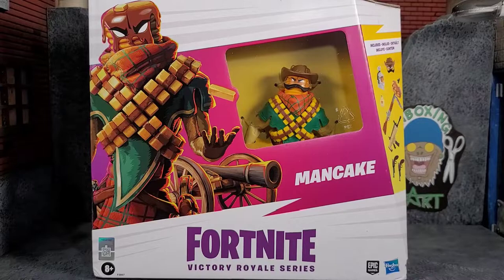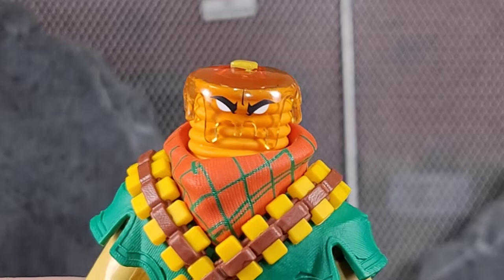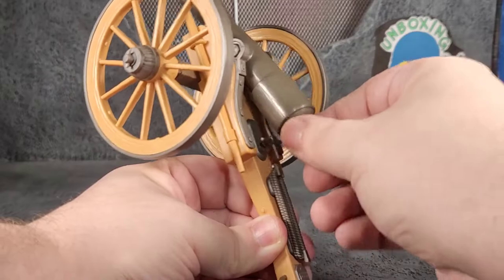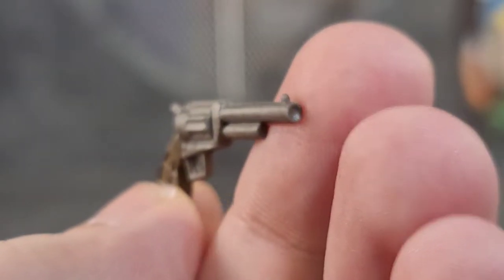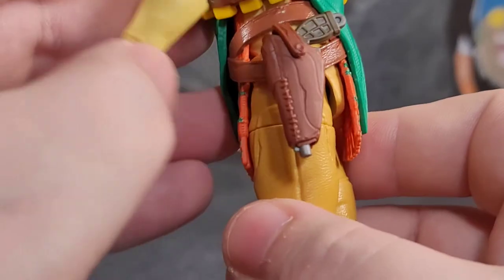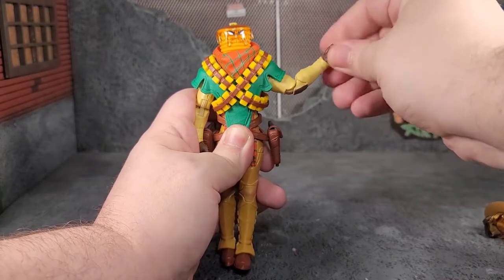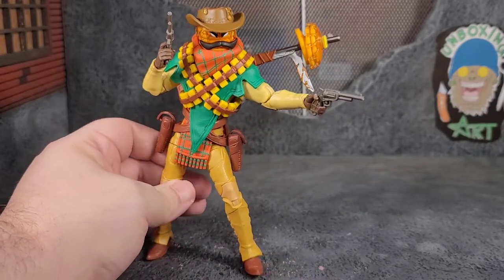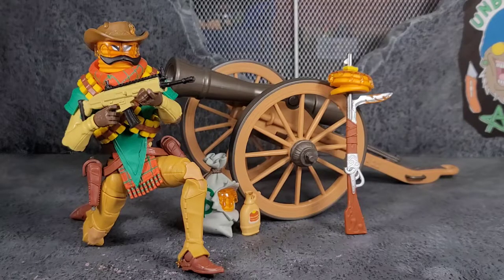Hasbro Fortnite Victory Royale Series Deluxe Mancake Unboxing and Review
Fortnite Victory Royale Series Deluxe Mancake Figure Review.

Artist:Crossbreed
Song: 48 Graves
Album: New Slave Nation